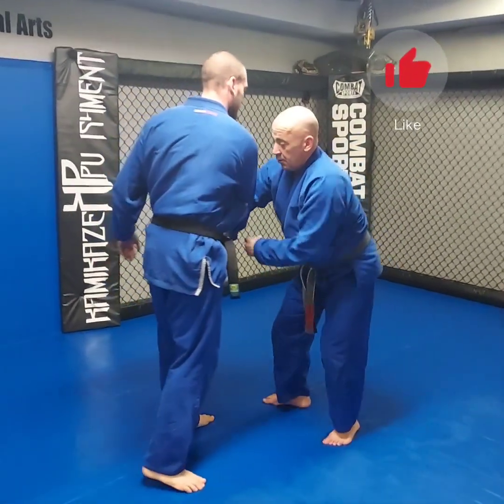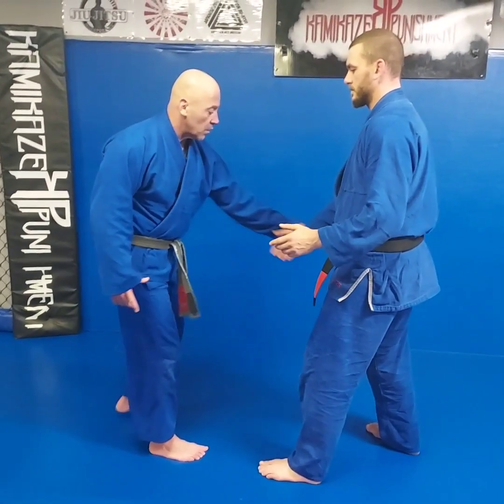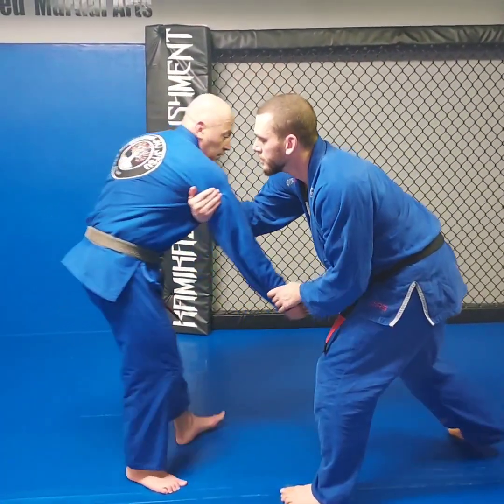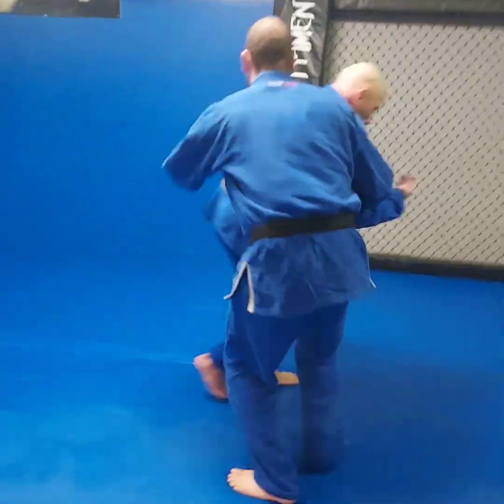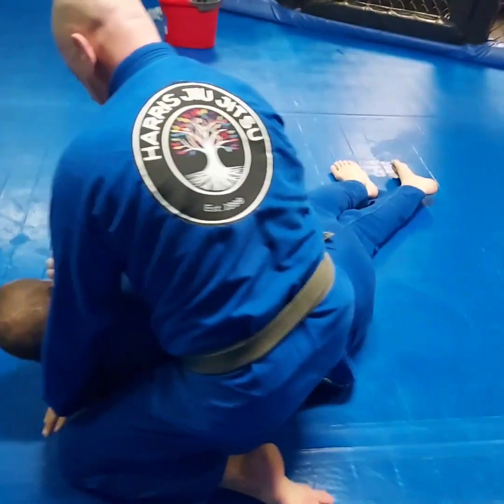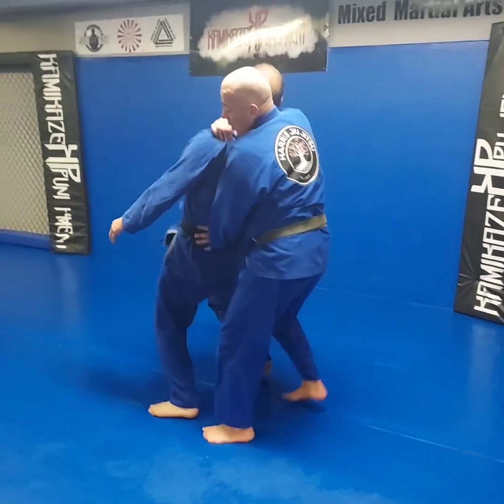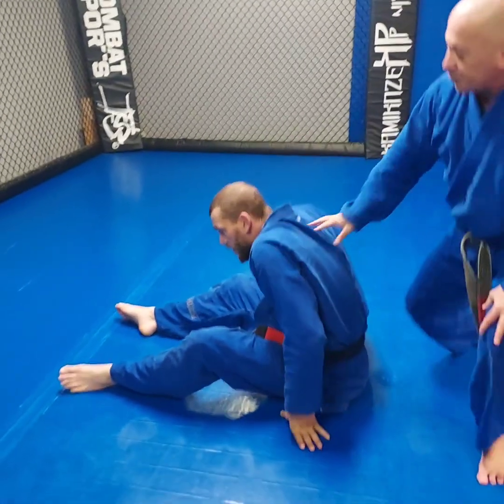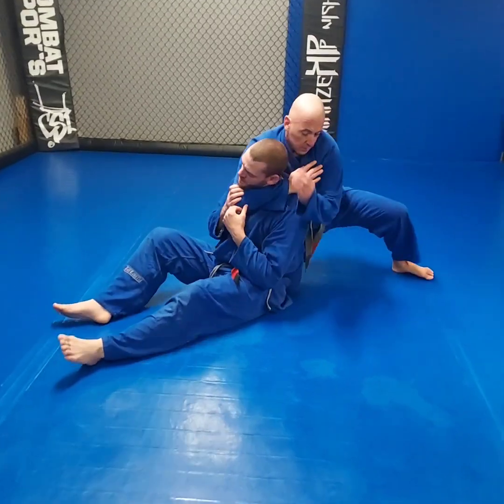Video # 195 - Steve's Self-defense Series #6 (Arm Drag to 3 options)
I welcome comments or questions below
 For private lessons or seminar inquiries

Film Location:
Kamikaze Punishment

Training Partner:
Sensei Jarid Bussemakers

Camera Operator:
Mr. Brad Foster

Special thanks to:
Professor Roy Harris
for all your;
teaching,
knowledge and friendship!